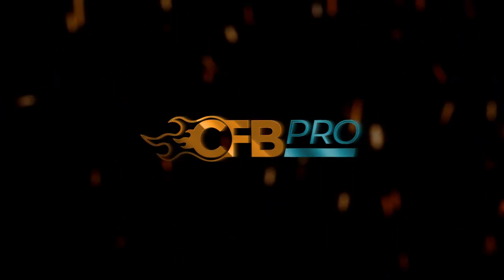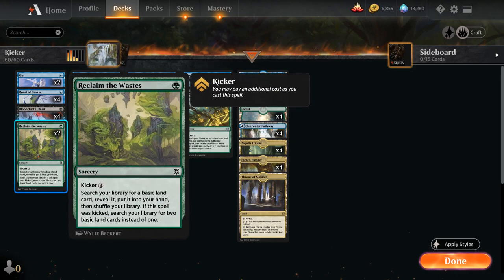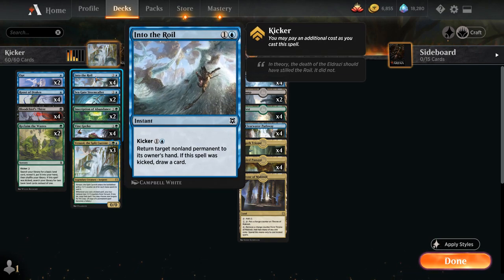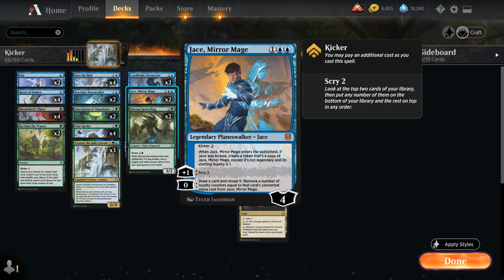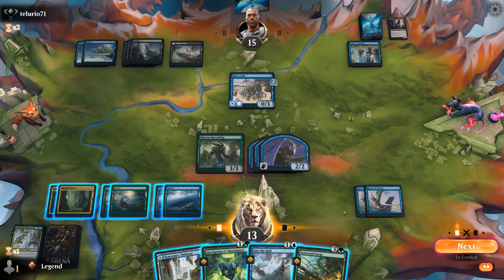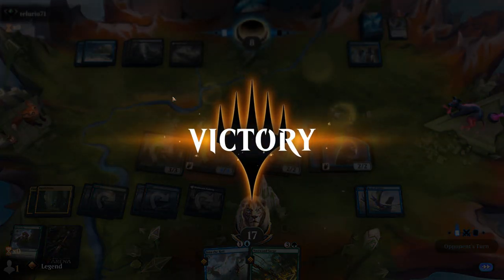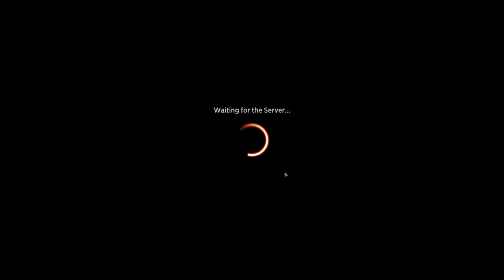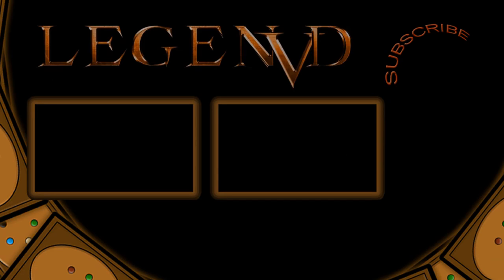MTG Arena - Standard - Sultai Kicker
Magic: The Gathering Arena deck tech & gameplay with a Sultai (Blue/Black/Green) Kicker synergy deck, featuring Verazol, Jace and Roost of Drakes in Standard.

00:00 - Deck Tech
06:19 - Match 1
12:26 - Match 2
24:52 - Match 3
30:51 - Match 4
39:31 - Match 5